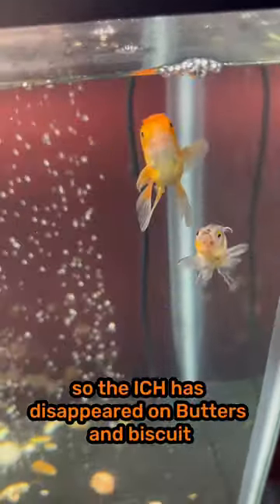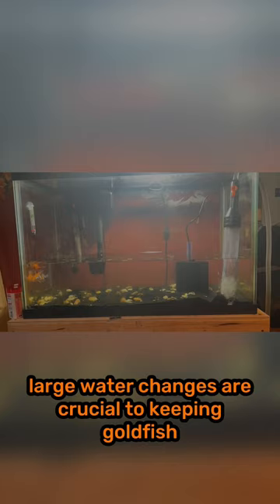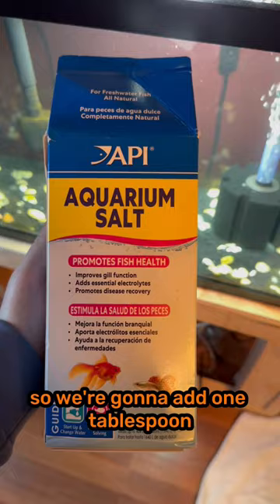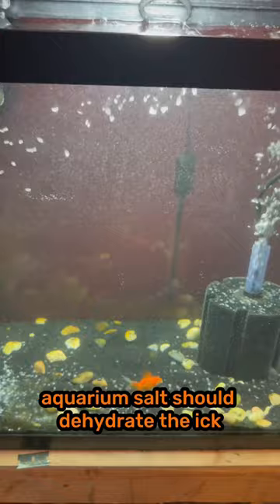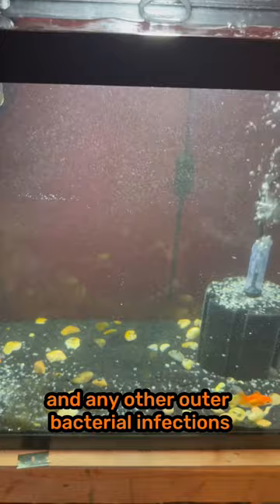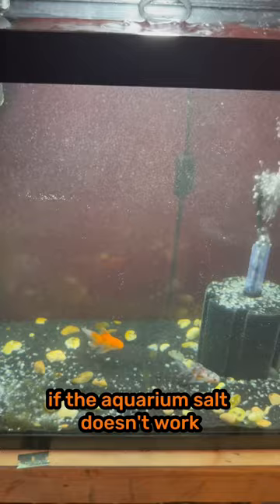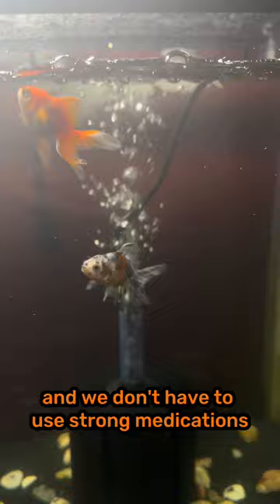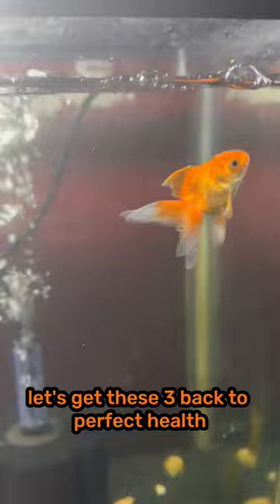Oranda Goldfish still have ICH poor Derpy curing the ich aquarium fish goldfish fishtank 🐠🐟🐠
The Orandas still have the ich. Especially Derpy. Hopefully we can eliminate the bacteria before it spreads. It can cause derpy too lose their fins.